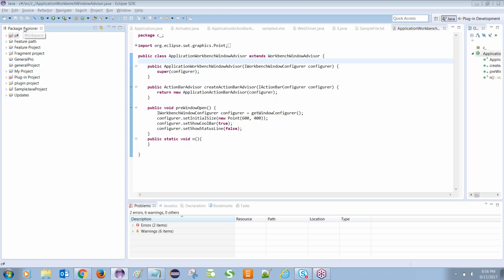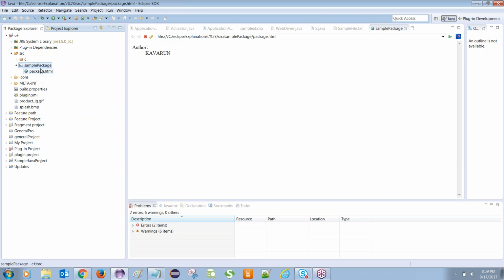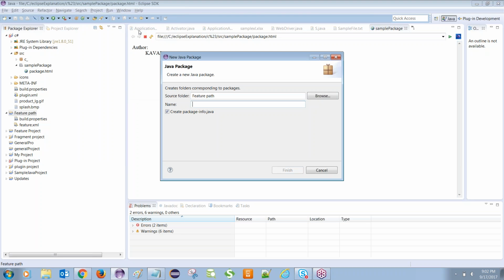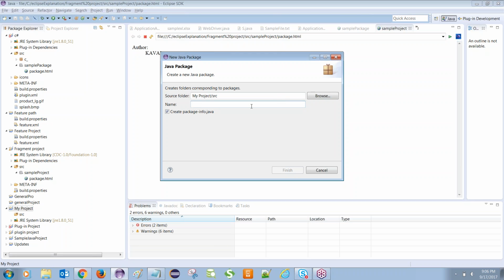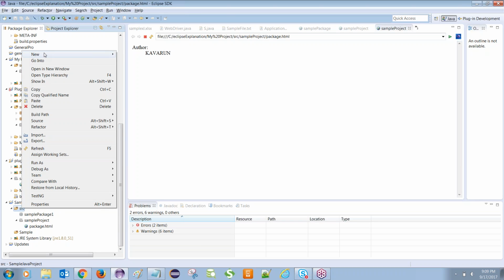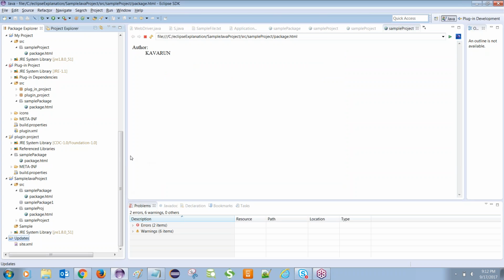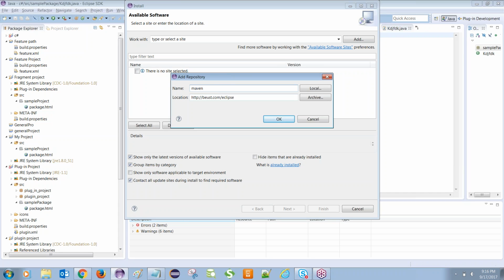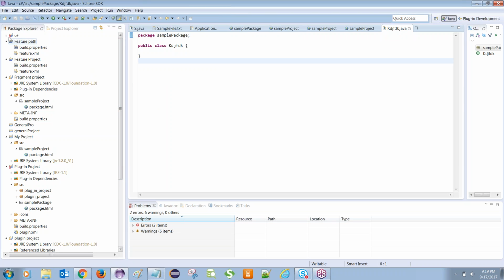Eclipse File New Package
Creation of Java Package